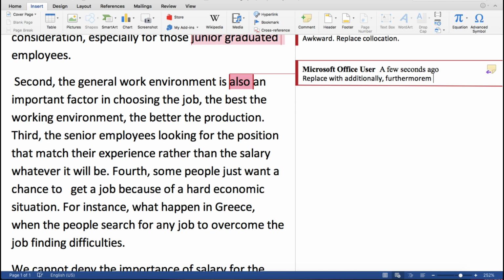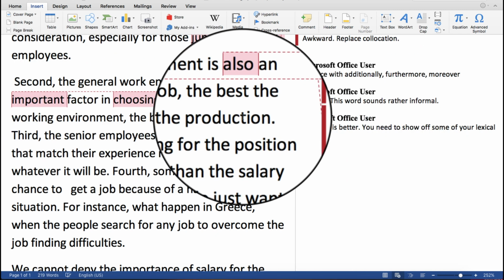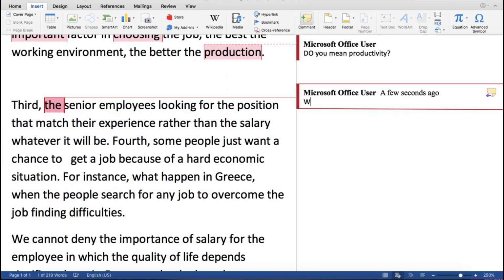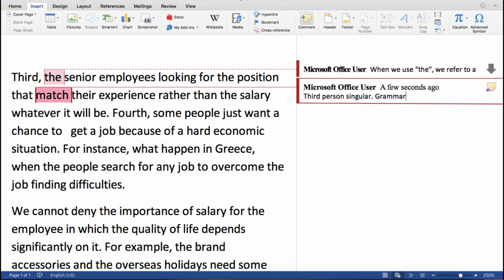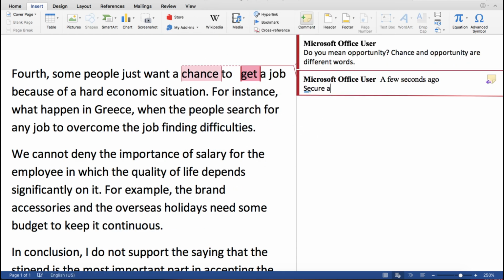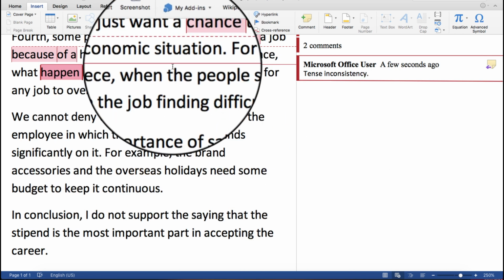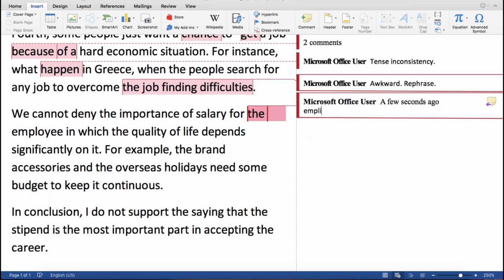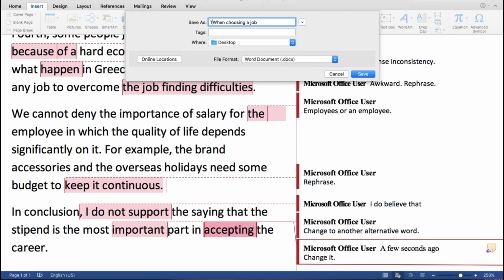How to give written feedback to learners